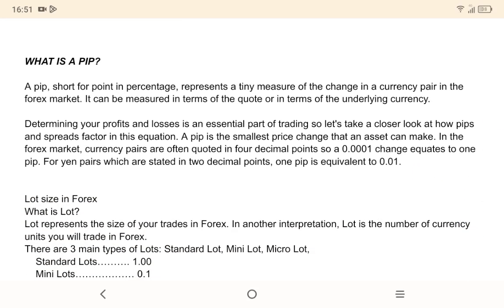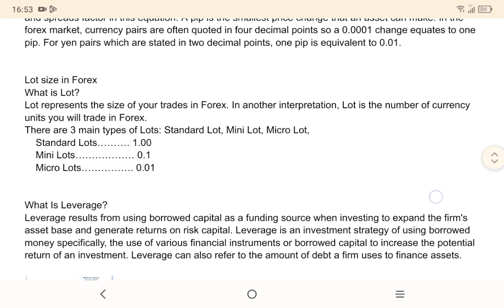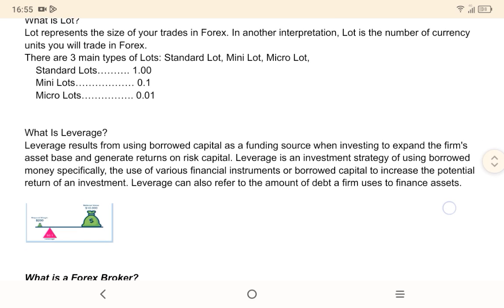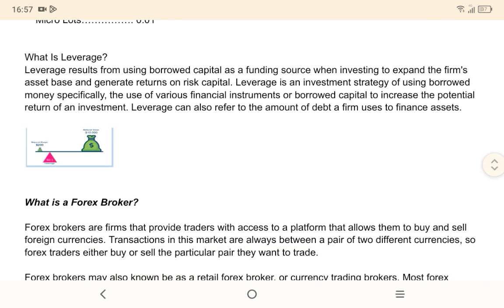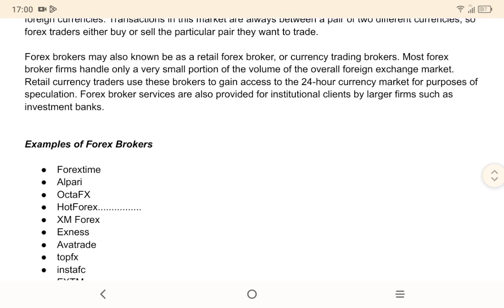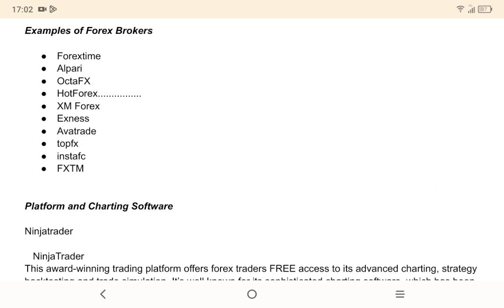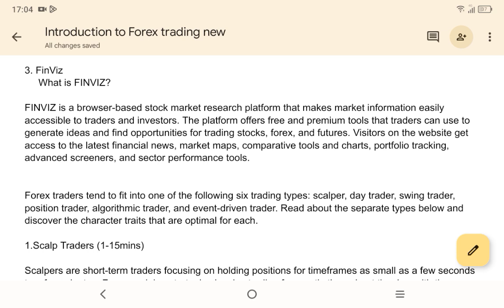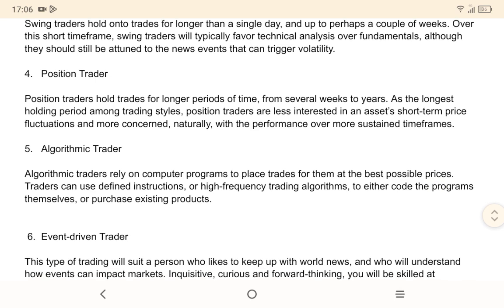Mastering Pips in Forex: The Secret to Bigger Profits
Are you ready to unlock the secrets of forex trading and boost your profits? It all starts with understanding pips the building blocks of every successful trade!"

In this video, I’ll break down what a pip is, how to calculate it, and why mastering it can change the way you trade FOREVER."

Main Content:

1. What Is a Pip?
   -A pip stands for 'percentage in point' and is the smallest price movement a currency pair can make. Think of it as the heartbeat of the forex market!

   In most currency pairs, a pip equals 0.0001—yes, just a tiny fraction. But don’t underestimate its power!

2. How Pips Work in Real Trading:
   Let’s say you’re trading EUR/USD. If the price moves from 1.1000 to 1.1005, that’s a movement of 5 pips.
   Small changes? Sure. But when paired with leverage, these tiny pips can lead to BIG wins—or losses.

3. Why Understanding Pips Is Crucial:
   Knowing how pips work helps you measure your profit, risk, and trading strategy. It’s the foundation of every trade, whether you’re a beginner or a pro

4. How to Calculate Pip Value:
   - "The value of a pip depends on your lot size and currency pair. For example:
      - On a standard lot (100,000 units), 1 pip equals $10.
      - On a mini lot (10,000 units), 1 pip equals $1."
   - "Learning this math makes it easier to manage risk and maximize profits."

5. Pro Tip:
   Always monitor your pip movements relative to your stop loss and take profit levels. This simple habit can save you from major losses!"

Remember, success in forex is all about understanding the basics. Start with pips, and you’ll be on your way to consistent profits.

Let me know if you'd like to refine this further!